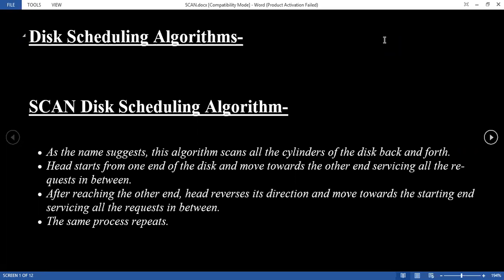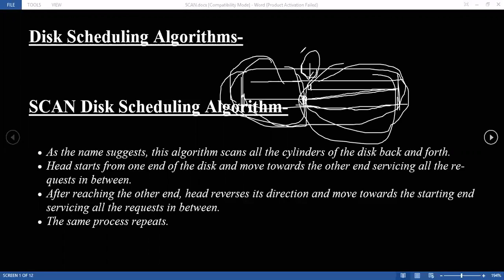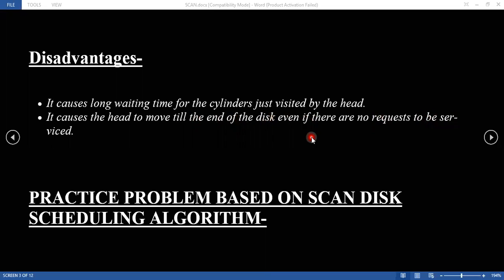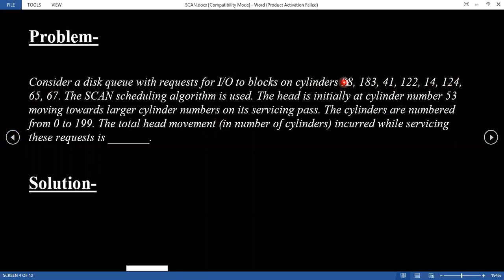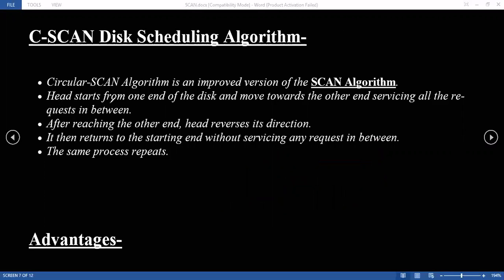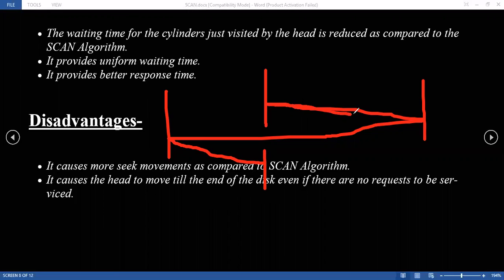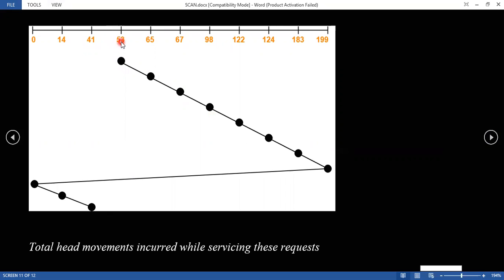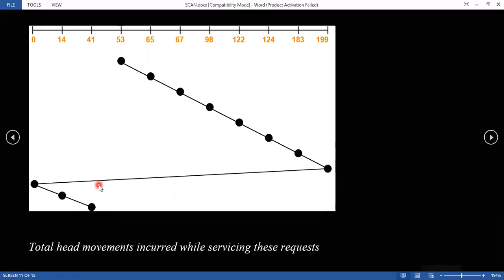Disk Scheduling SCAN & C SCAN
SCAN (Elevator) algorithm
In SCAN disk scheduling algorithm, head starts from one end of the disk and moves towards the other end, servicing requests in between one by one and reach the other end. Then the direction of the head is reversed and the process continues as head continuously scan back and forth to access the disk. So, this algorithm works as an elevator and hence also known as the elevator algorithm. As a result, the requests at the midrange are serviced more and those arriving behind the disk arm will have to wait.

Algorithm-

    Let Request array represents an array storing indexes of tracks that have been requested in ascending order of their time of arrival. ‘head’ is the position of disk head.
    Let direction represents whether the head is moving towards left or right.
    In the direction in which head is moving service all tracks one by one.
    Calculate the absolute distance of the track from the head.
    Increment the total seek count with this distance.
    Currently serviced track position now becomes the new head position.
    Go to step 3 until we reach at one of the ends of the disk.

    If we reach at the end of the disk reverse the direction and go to step 2 until all tracks in request array have not been serviced

Algorithm-